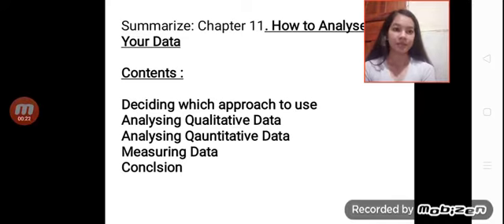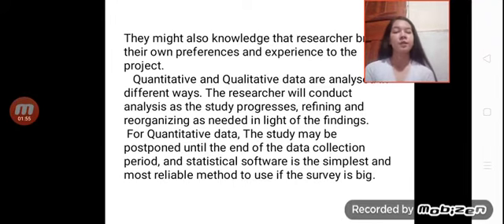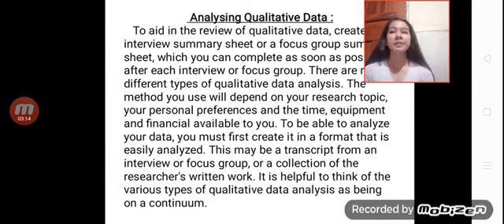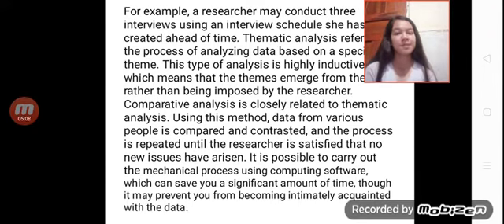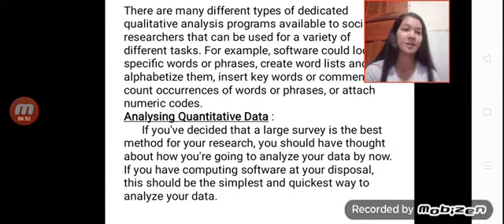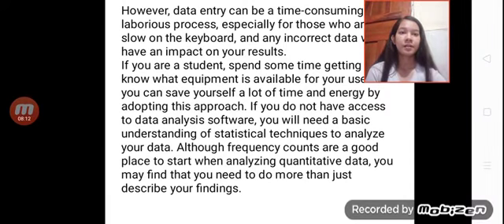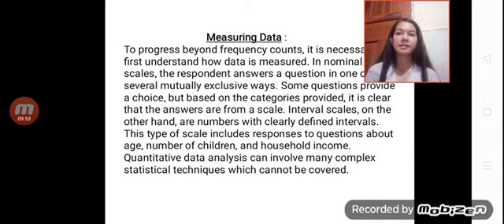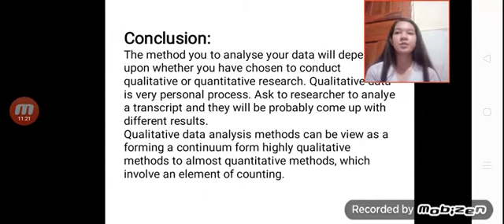RES(A)-Morning-Ly Kongsochan (27. Khet sopatey)